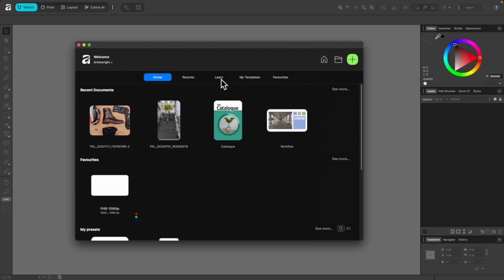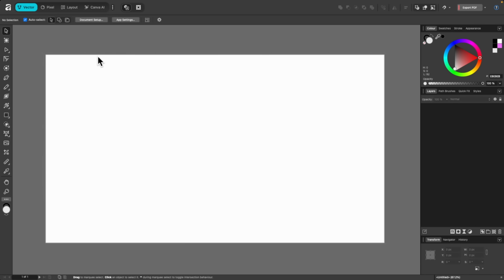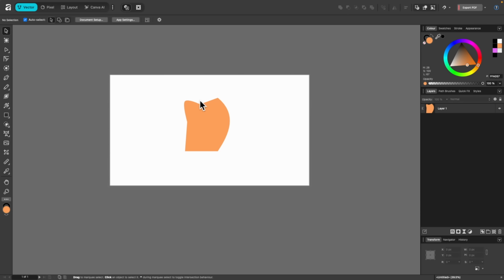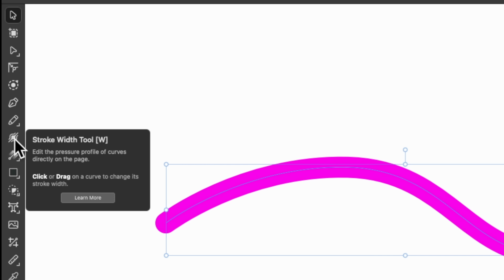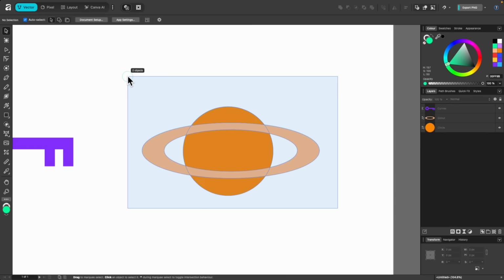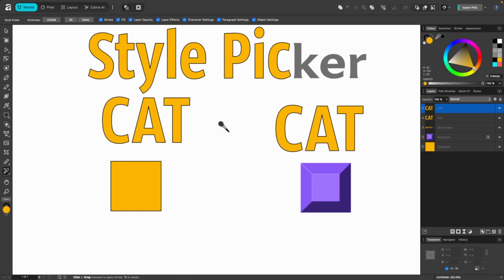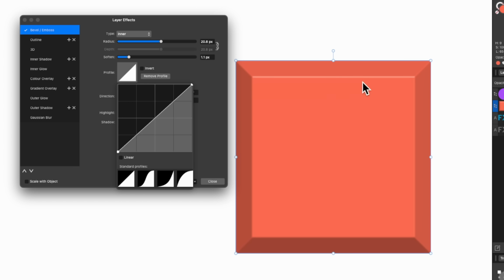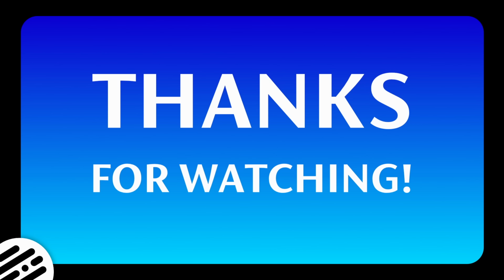Beginner’s Guide to Affinity V3 - Vector Studio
In this video, I’ll give you a beginner-friendly walkthrough of Affinity V3  Vector Studio, covering almost all of the tools, so you understand what they do and how to use them. I will begin from the very start and show you how to set up a document, then walk through the user interface so you understand the layout, and then I'll go through all the tools and features Affinity has to offer. Also ,you will learn how to export your design.

Affinity Designer V3 is used in this tutorial.

I have a SUPER THANKS button! So if you feel like buying me a coffee as a thank you, tap away!

NOTE: I'm Using a MAC, so any shortcuts I mention may be different for WINDOWS USERS. See below for the WINDOWS SHORTCUTS:

Time Stamps:

0:00 Affinity V3 Intro
0:10 Document Setup
3:32 Create a Document Preset
4:05 Understanding the User Interface
5:25 Affinity Studios / Workflows
7:42 Create a Custom Studio
9:17 Ask - Affinity Ai Assistant
9:56 Document Settings Anytime
10:22 Sub Tools
11:06 Affinity Basic Workflow
14:31 Colour Panel
15:58 Convert to Curves
16:29 Node Tool
18:36 How to Duplicate
19:14 Artboard Tool
20:30 Point Transform Tool
20:56 Corner Tool
22:02 Contour Tool
22:47 Pen Tool
25:54 Pencil Tool
28:22 Stroke Width Tool
29:29 Path Brush Tool
31:40 Knife Tool
32:13 Fill Tool
33:48 Transparency Tool
35:00 Smart Shapes
36:22 Shape Builder Tool
38:52 Vector Flood Fill Tool
40:49 Artistic Text Tool & Frame Text Tool
43:15 Place Tool
44:37 Vector Crop Tool
45:13 Measure Tool
45:51 Area Tool
46:40 Colour Picker Tool
47:17 Style Picker Tool
48:24 View Tool / Zoom Tool
49:02 Boolean Operations
50:18 Quick Grids
51:07 Move / Duplicate
52:15 Snapping Tool
53:39 Grids
55:12 Guides & Ruler
56:47 FX - Layer Effects
58:53 Styles Panel
59:31 Swatches Panel
1:00:17 Appearance Panel
1:00:59 Assets Panel
1:01:43 Symbols
1:02:14 Vector View / Pixel View
1:03:06 Export Options
1:05:27 App Settings
1:07:06 Artistwright Thanks You